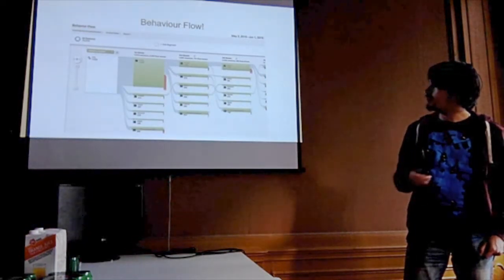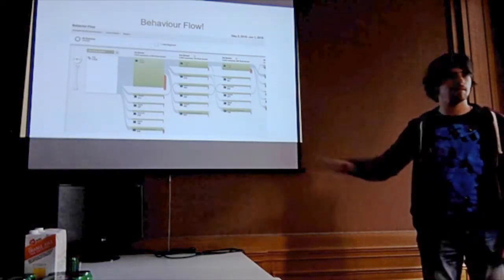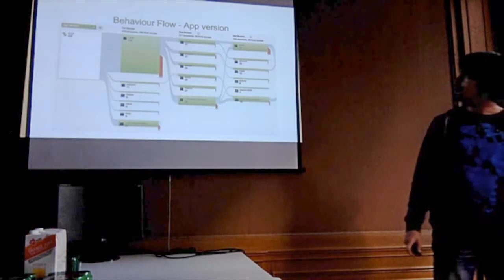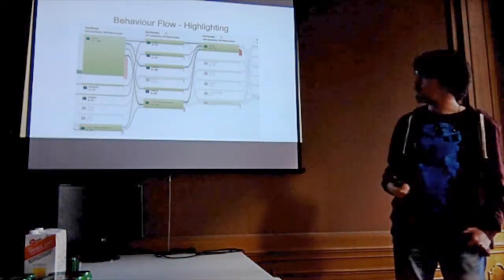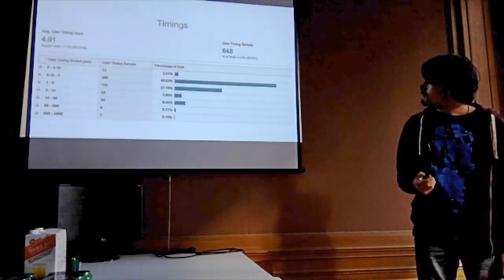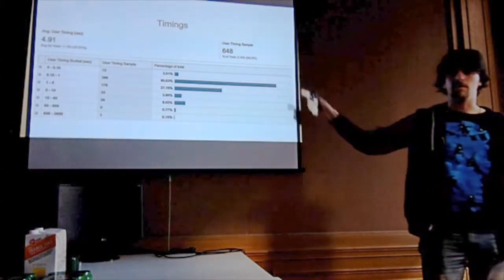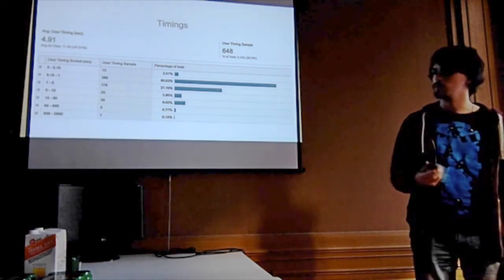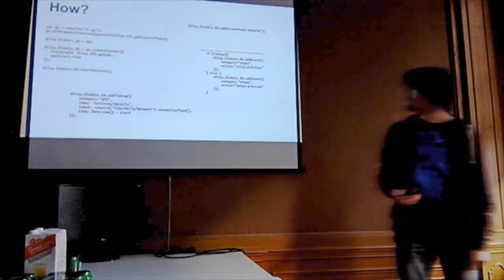Rene Pot on using Google Analytics in Appcelerator Titanium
Rene Pot explaining about his experience with on Ben Bahrenburgs Ti.GA module